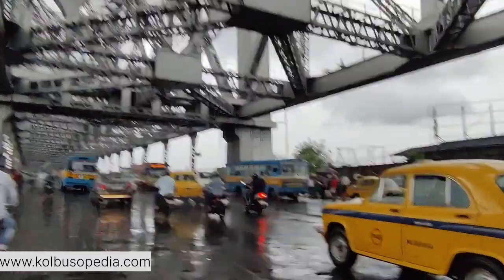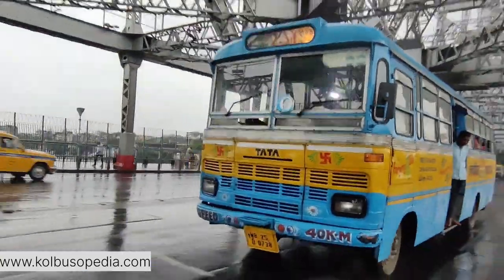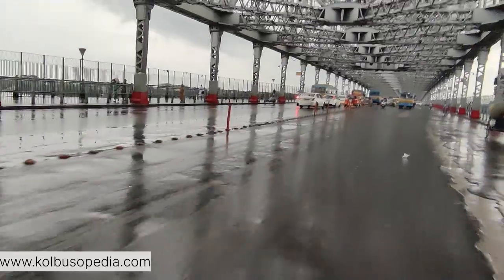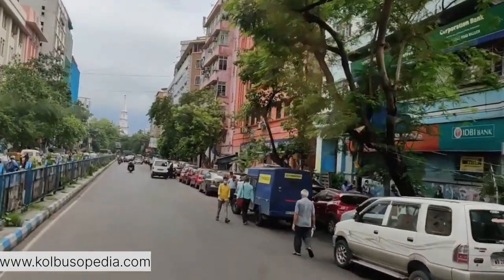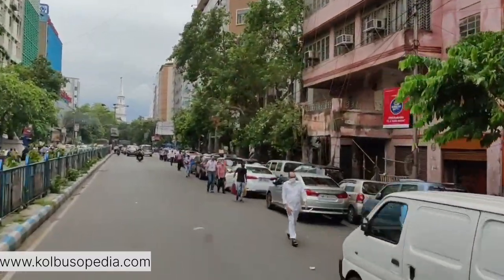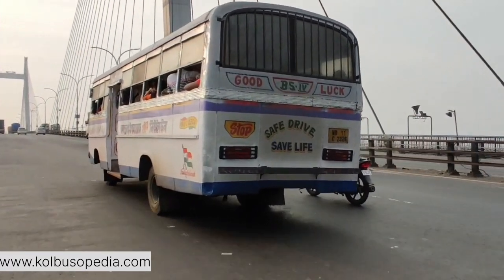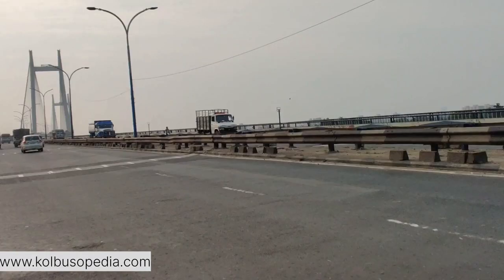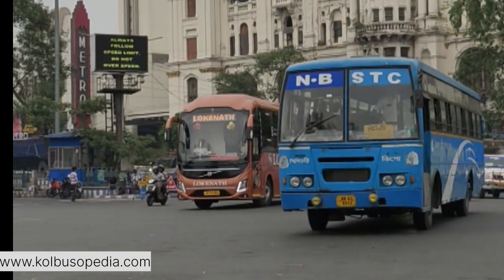Howrah Bridge Vs. 2nd Hoogly Bridge | Comparison | Kolkata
Howrah Bridge is an older cantilever bridge primarily for road and pedestrian use, whereas the Second Hooghly Bridge (Vidyasagar Setu) is a modern cable-stayed bridge accommodating both road and rail traffic, symbolizing the city's progress in infrastructure.

This video is regarding detailed comparison between 2 iconic bridges of India.